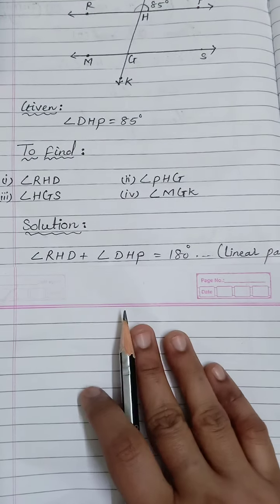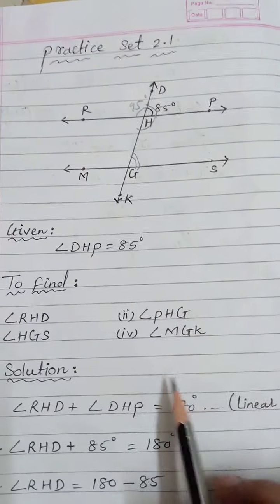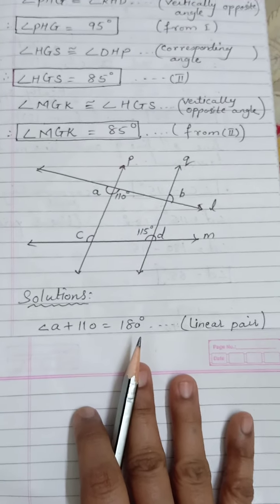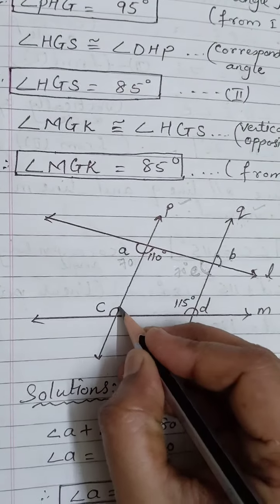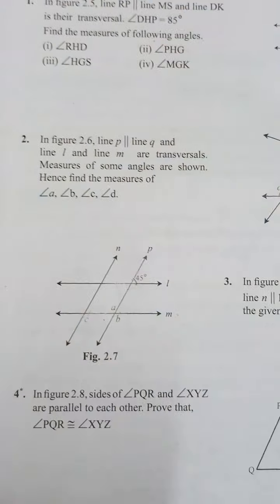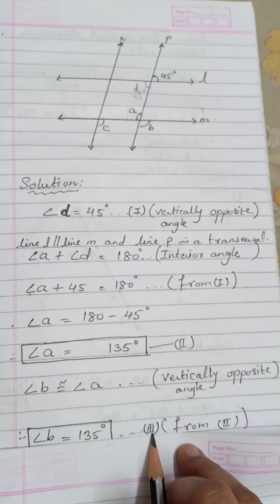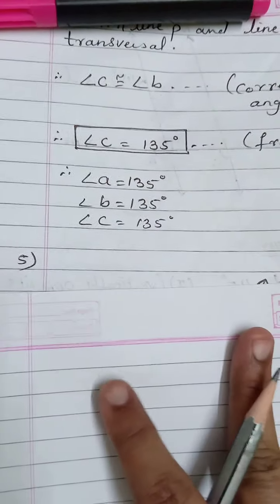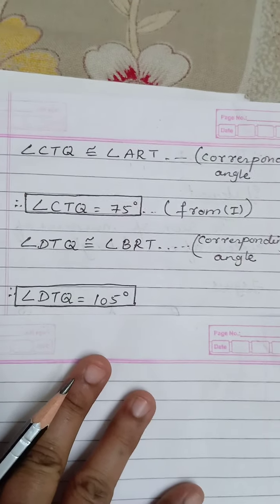9th std chap-2 Parallel lines